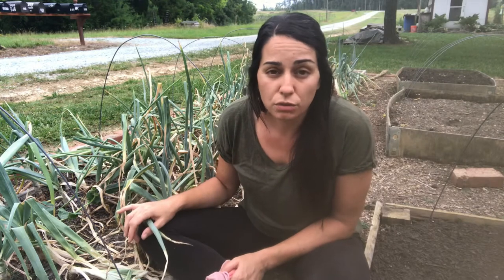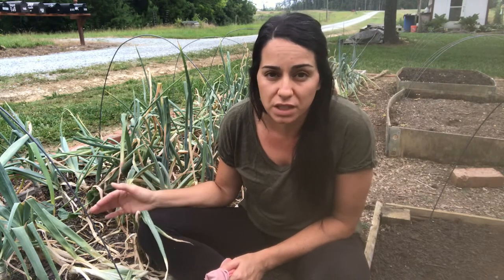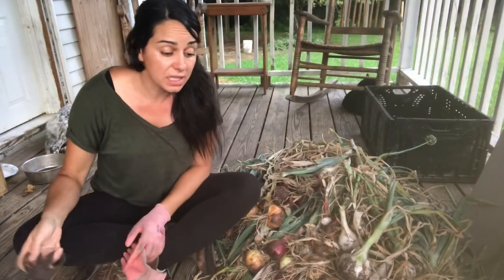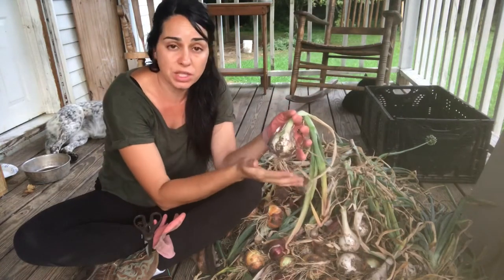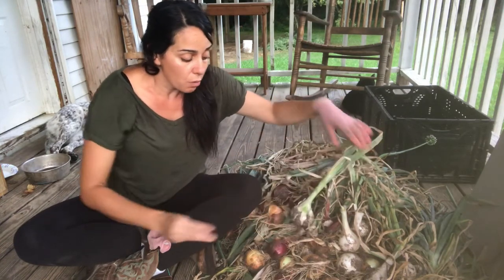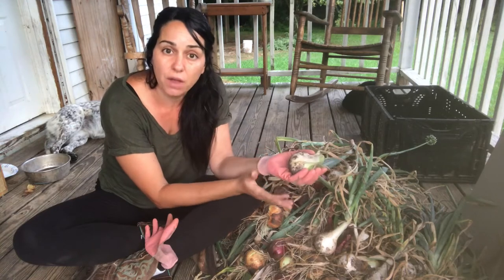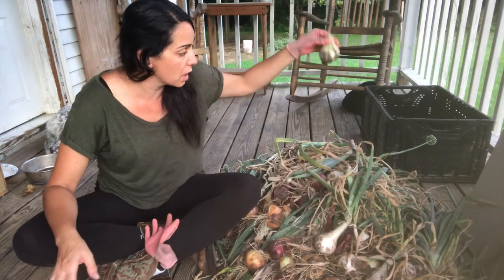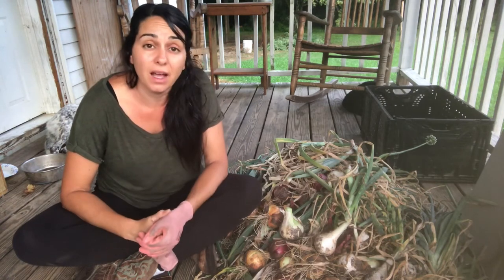How to grow onions - How I plant, Care, Harvest, Cure, and Store my Onions...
Onions are fun to grow and a great crop for winter storage! In this video, I'll share with you how to grow onions. Let me tell you how I plant, care, harvest, sure, and store my onions.

Learn more and purchase my ebook/printable pack for a discounted price here: Discounted price
This ebook will walk you through the process of planning and setting up your best garden yet!

Shop my favorite products on Amazon without an additional cost to you. There is NO additional cost to you and Amazon product prices stay the same!

Or, shop Amazon for anything and everything that you need through my

Thank you for using these links! I appreciate your support very much 💚💚